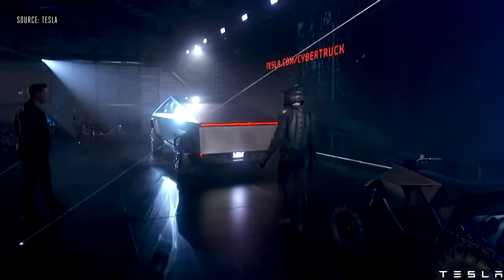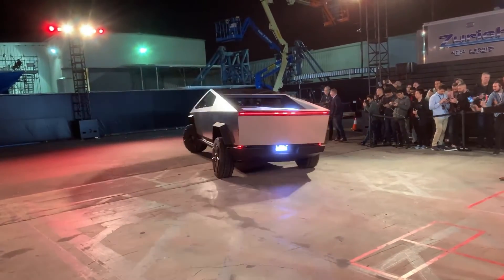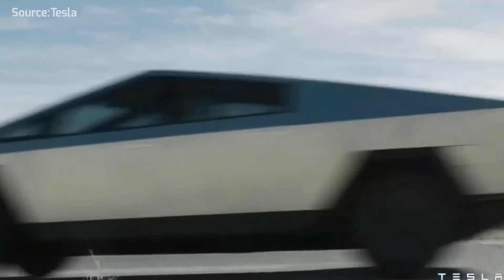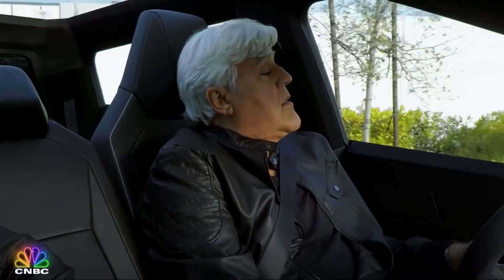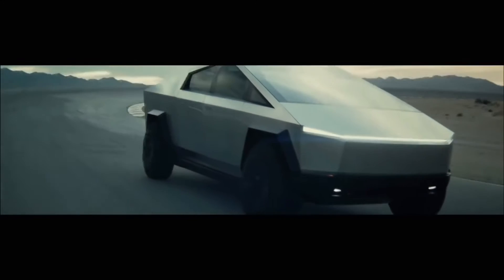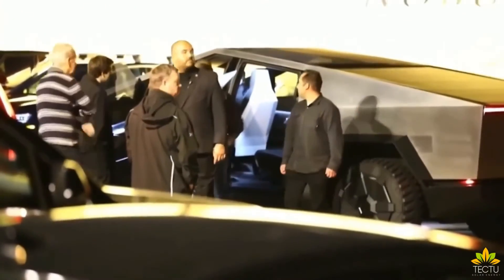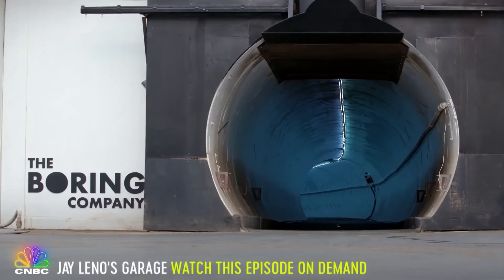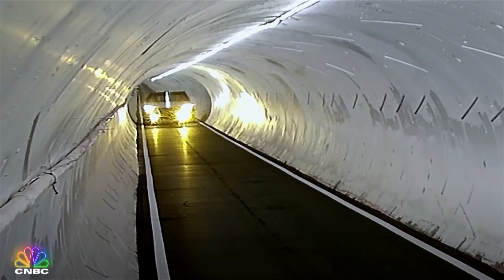What You Didn't Know About Tesla Cybertruck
In this video, we break down What You Didn't Know About Tesla Cybertruck.